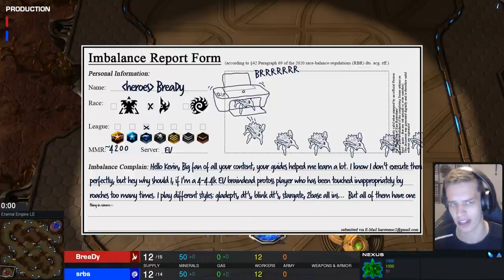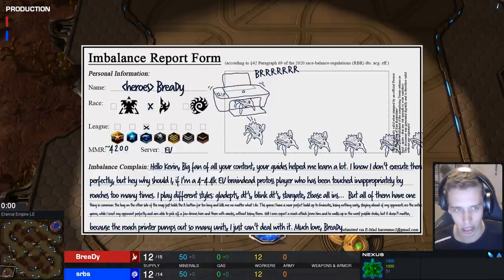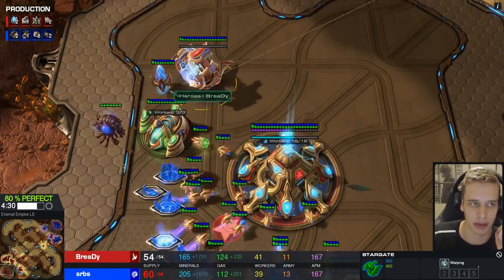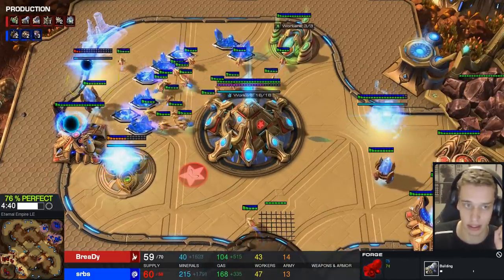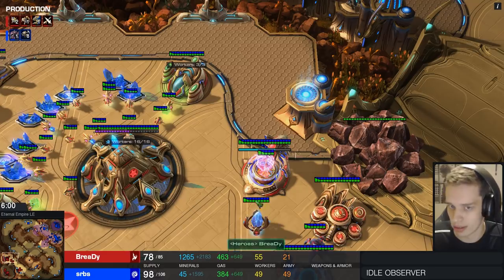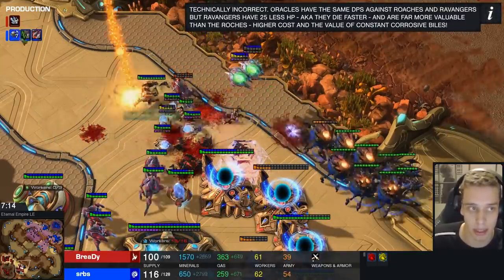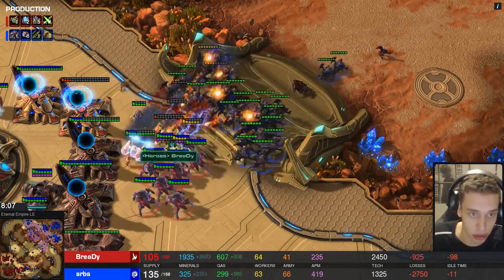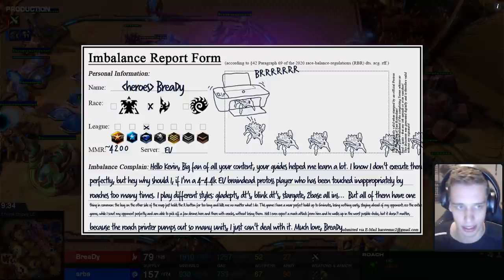Roach Printer Goes BRRRRRRRRRRRR | Is It Imba Or Do I Suck?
Roach printer goes brrrrrrrrrrrrrrrrrrrrrrrrrrrrrrrrrr